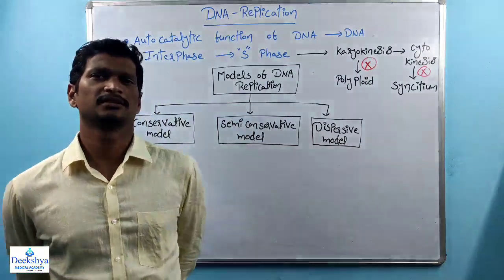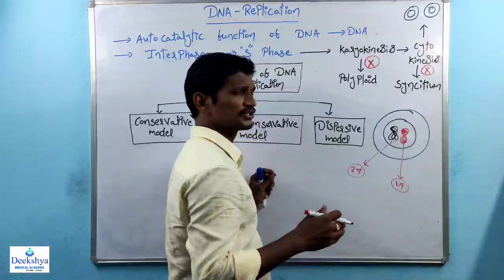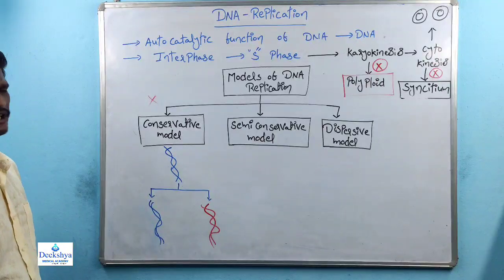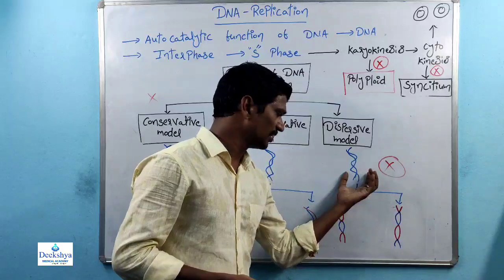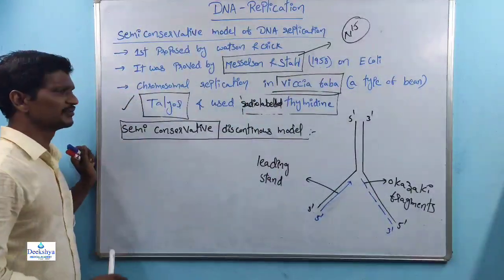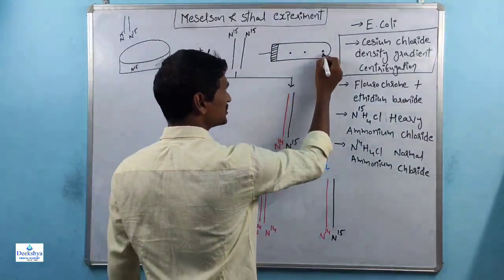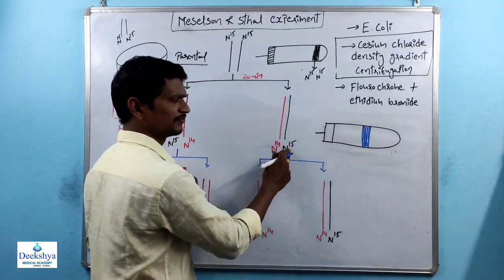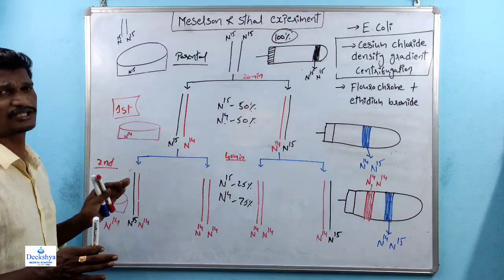Sr.botany class 9 Molecular biology